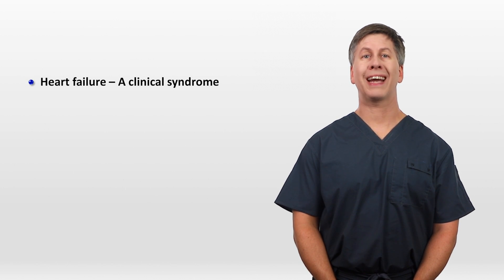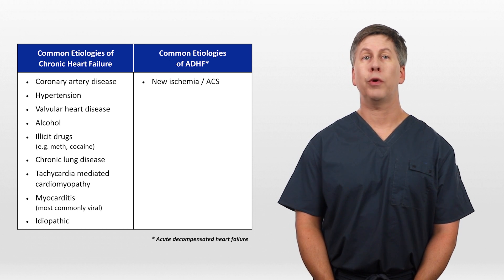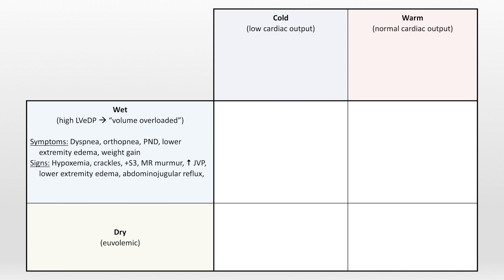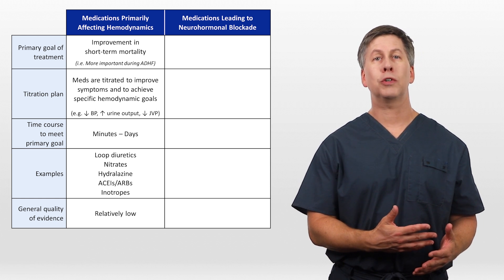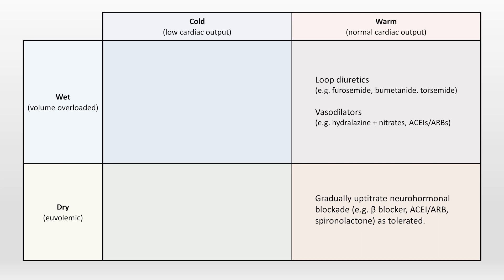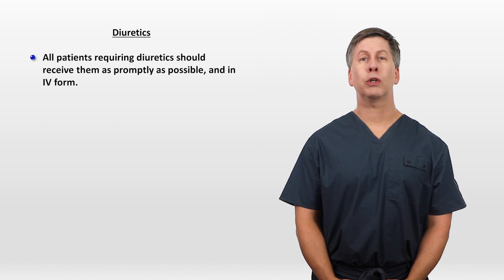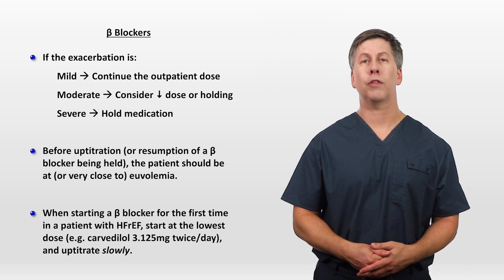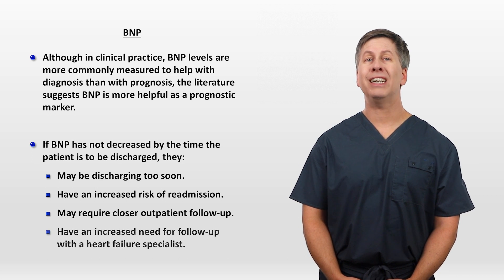Heart Failure (Acute Decompensated Heart Failure)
An overview of the etiologies, classification (wet vs. dry / warm vs. cold), and treatment of acute decompensated heart failure.  (I'm sorry, but this is the one video of the Intern Crash Course series that's going to be over 10 minutes - heart failure is just too large a topic to shorten that much!)

For additional reading:

Antohi EL, et al.  Therapeutic Advances in the Management of Acute Decompensated Heart Failure.  Am J Ther; 2019

Kurmani S, et al.  Acute Heart Failure: Definition, Classification and Epidemiology.  Curr Heart Fail Rep; 2017

Evaluation and Management of
Patients with Acute Decompensated Heart Failure.  Journal of Cardiac Failure; 2010

Heart image used in thumbnail courtesy of Patrick Lynch.